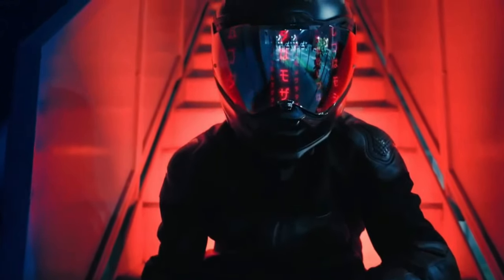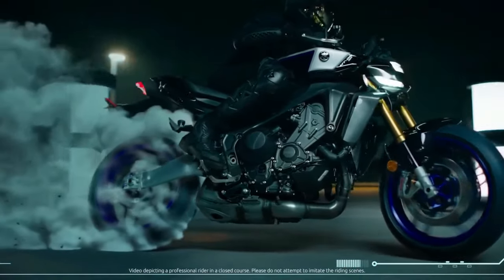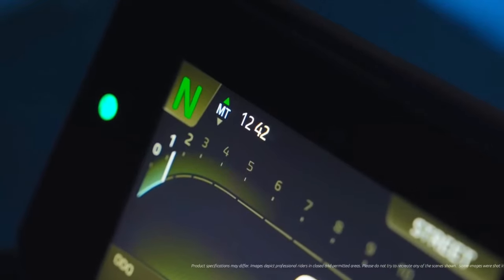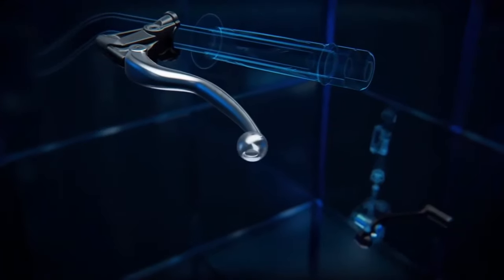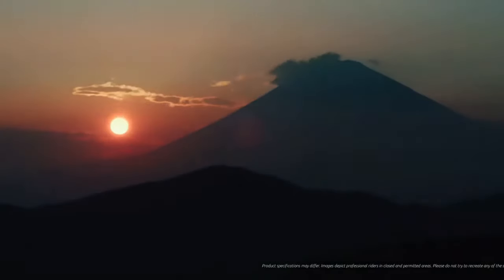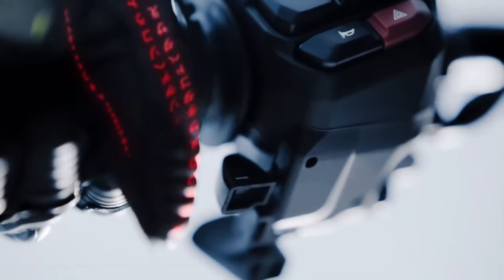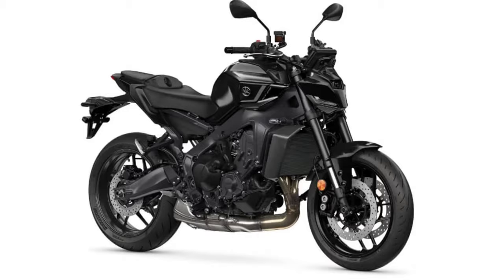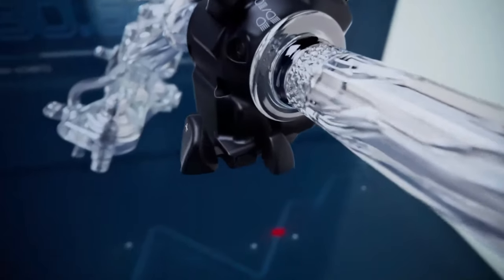2025 Yamaha MT-09 Y AMT Revealed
: The 2025 Yamaha MT-09   Y AMT represents a bold leap forward in the world of naked sportbikes. Building upon the legacy of its predecessors, the latest iteration combines cutting-edge technology, refined engineering, and a dynamic design philosophy that appeals to both seasoned riders and newcomers alike.
•  Design Philosophy: The design of the 2025 MT-09   Y-AMT is characterized by its aggressive lines and futuristic aesthetics. The bike’s angular headlight, streamlined bodywork, and sharp tail section are all intended to exude a sense of raw power and precision.
•  Engine: At the heart of the MT-09   Y-AMT is a newly engineered 889cc inline-three engine. This powerplant delivers exceptional performance with a healthy dose of torque, making it suitable for both spirited rides and daily commuting. 2025 Yamaha MT-09 Y AMT Revealed @motoadv6305